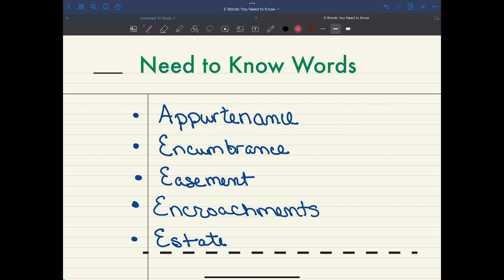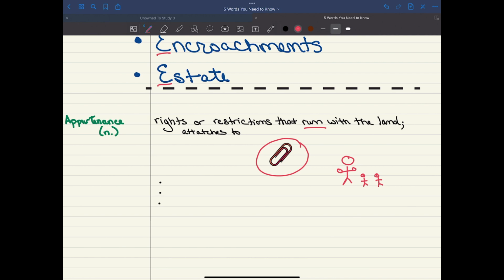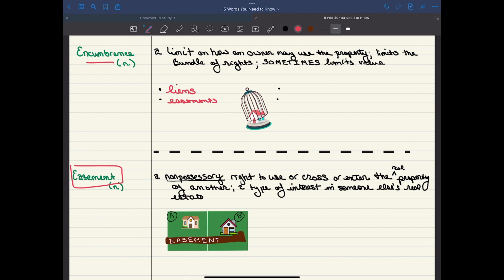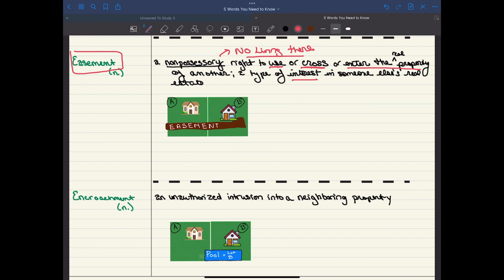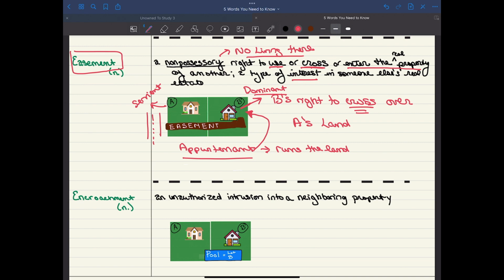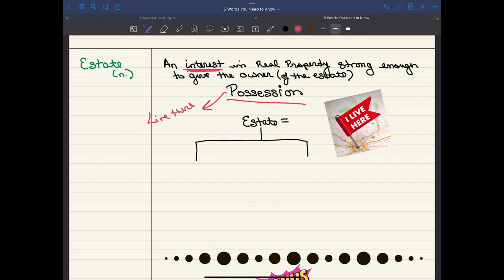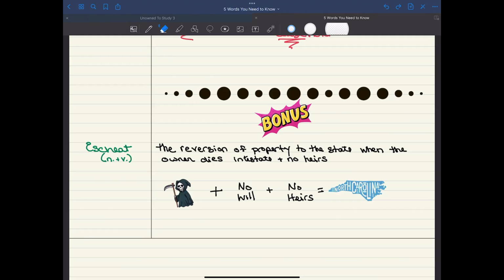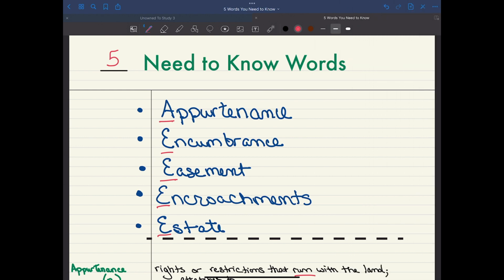What's the Difference? (Appurtenances, Encumbrances, Easements, Encroachment, and Estates)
Don't lose points because of a simple misunderstanding! A micro-lesson on 5 commonly confused real estate vocab words